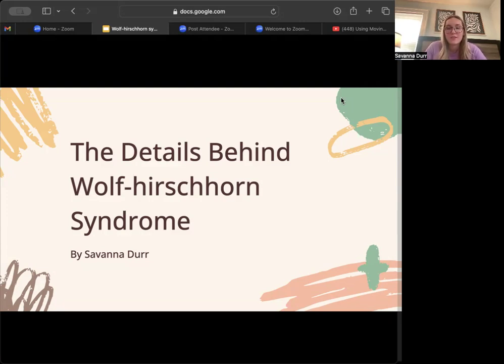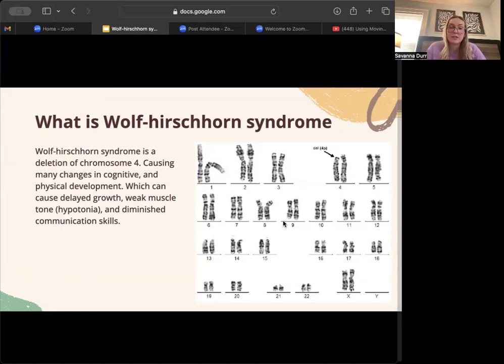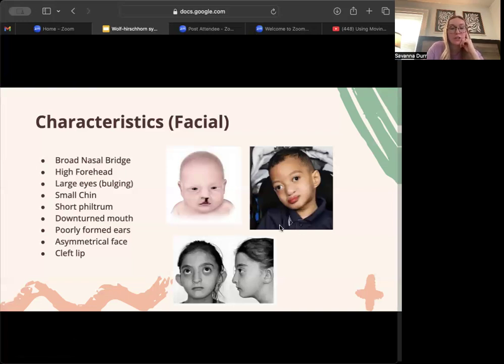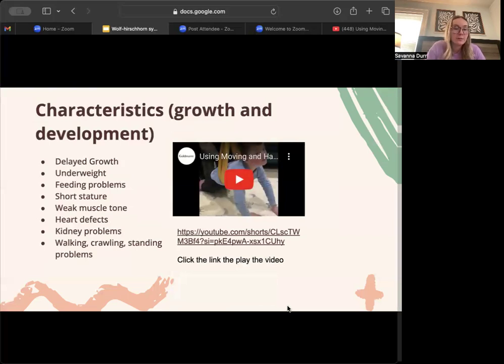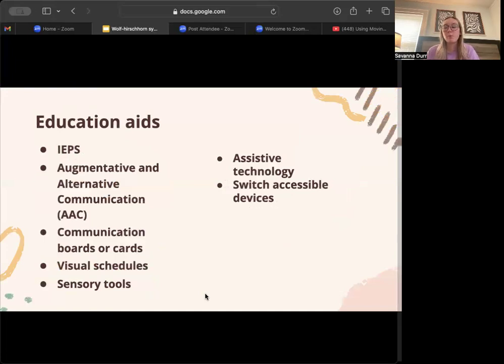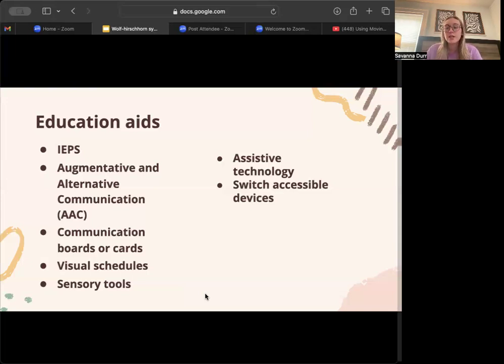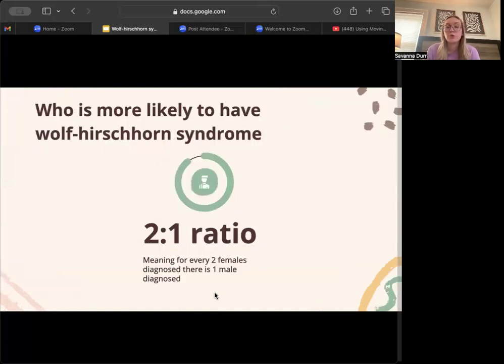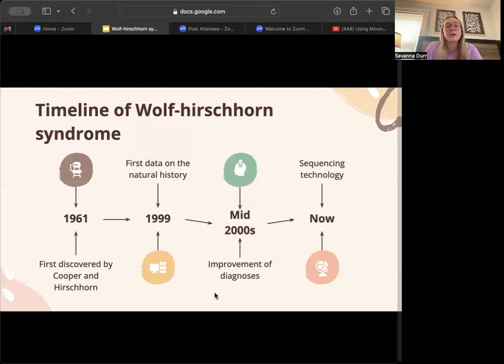Research presentation by Savanna Durr